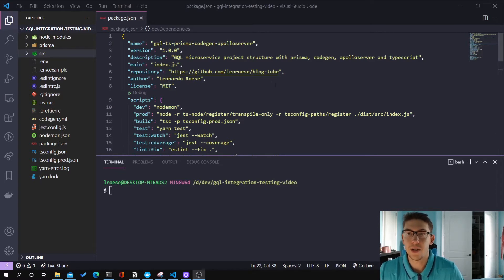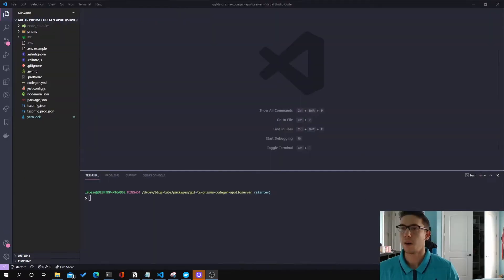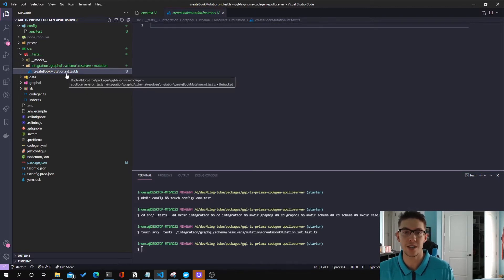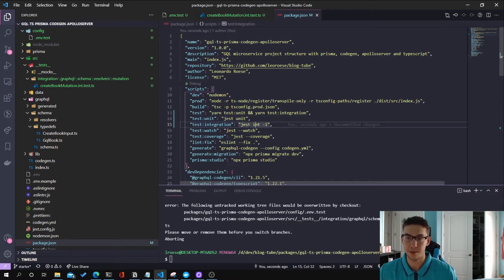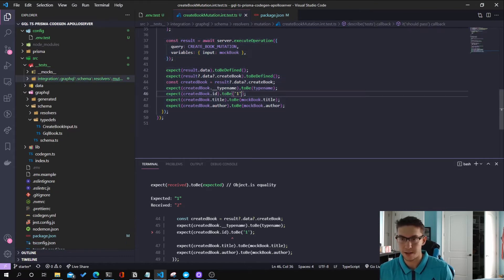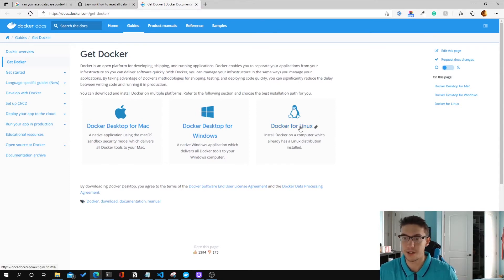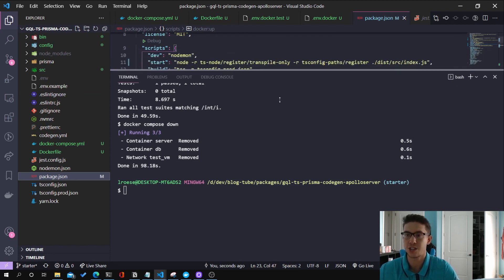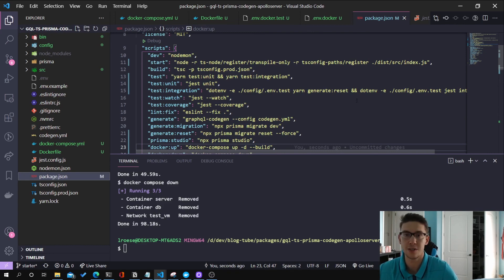Setup GraphQL Microservice as Multi Container Test Environment using Docker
In this video, I will help set up an easy way to test your GraphQL resolvers using integration testing. I will help set up integration testing both locally and via Docker with docker-compose to create, test, then destroy a multi-container application test environment.

Although this video mainly goes through setting this up for integration testing, I also at a high level go over how to set up a multi-container backend GraphQL project using docker-compose with connectivity between said containers using docker-compose.

Timestamps:
0:00 Intro
2:20 .env.test
4:00 createBook integration test
8:00 jest test scripts with regex matching
9:45 prisma reset migration
11:10 update test:integration
14:20 docker-compose setup
17:20 Dockerfile
20:40 wait-for-it.sh
21:40 docker test environment
24:30 IMPORTANT cleanup